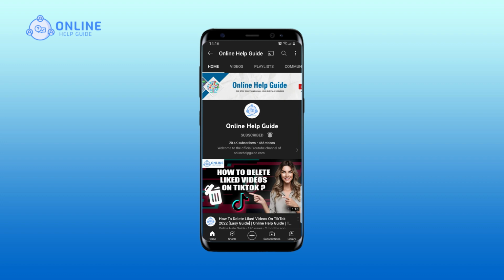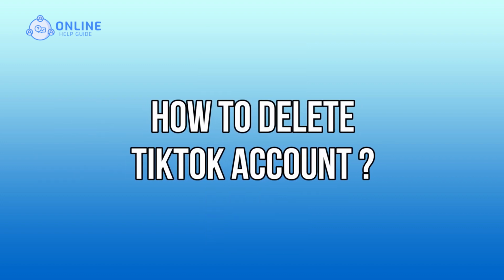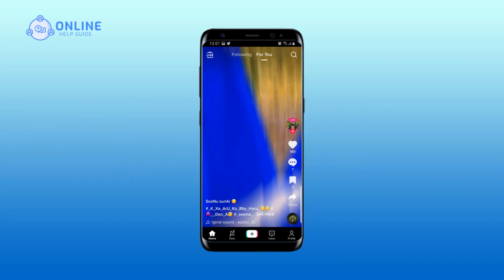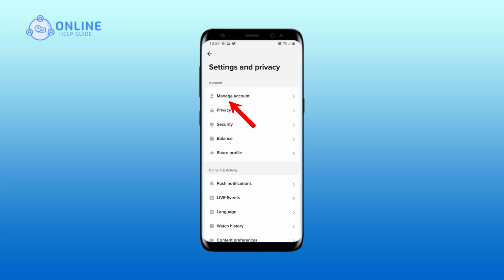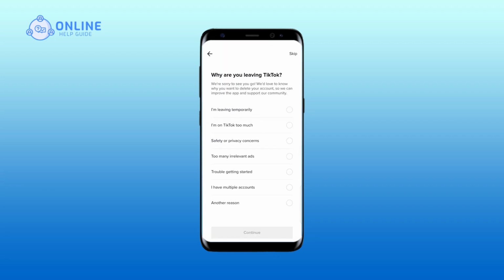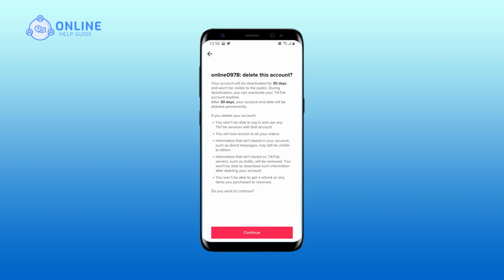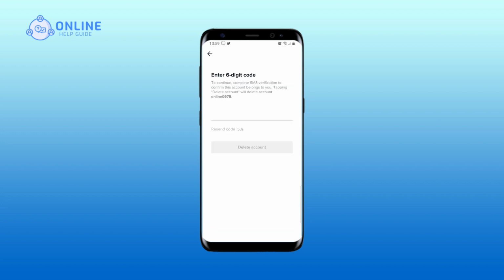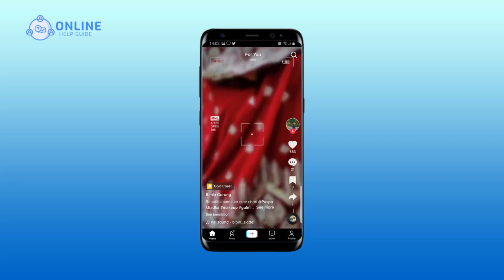How to Delete Your TikTok Account | TikTok Guide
Ready to say goodbye to TikTok? In this video, we'll guide you through the process of deleting your TikTok account. We'll provide you with a step-by-step tutorial on accessing the account deletion settings, understanding the implications, and permanently deleting your TikTok account. Watch this video and learn how to remove your presence from TikTok.